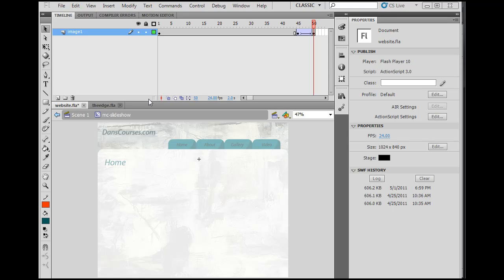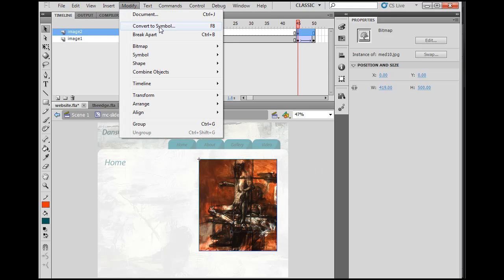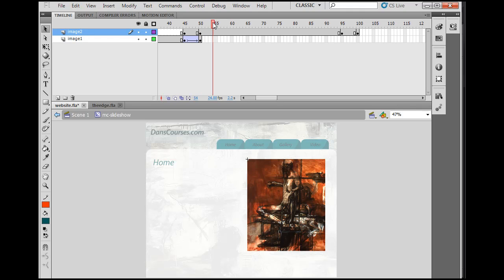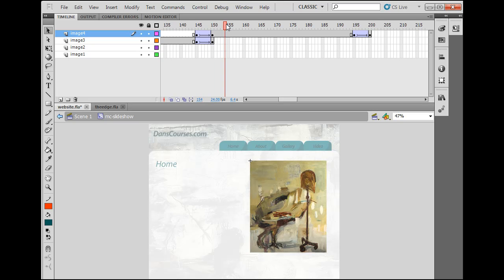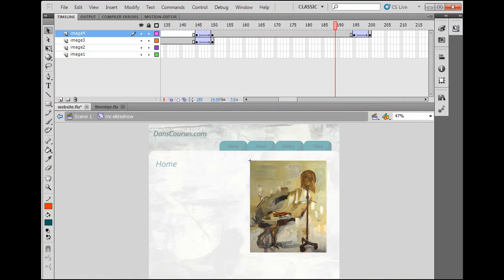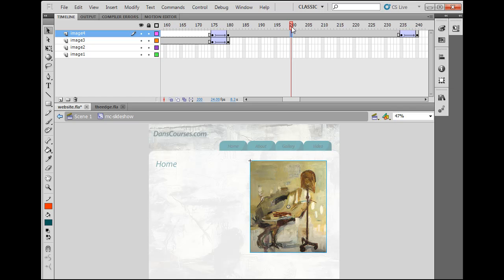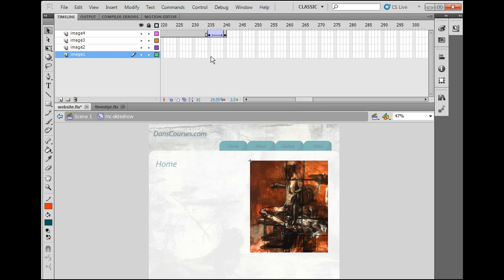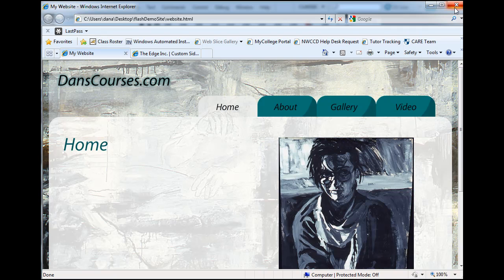How to Build a Website in Flash CS5? - Part 13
In this part, I create a front page slideshow in Flash with with images fading in and out in a cross dissolve using motion tweens and movieclips. Part 2